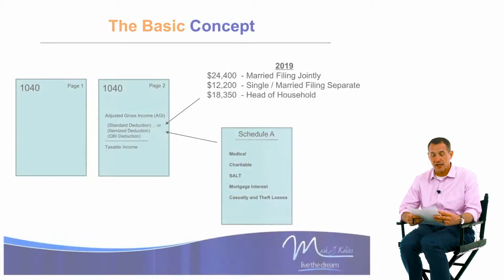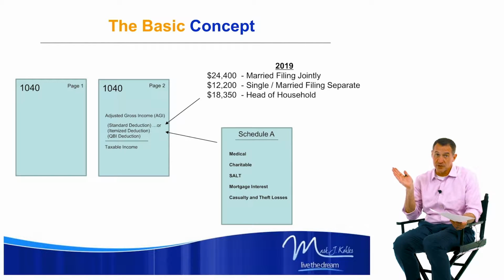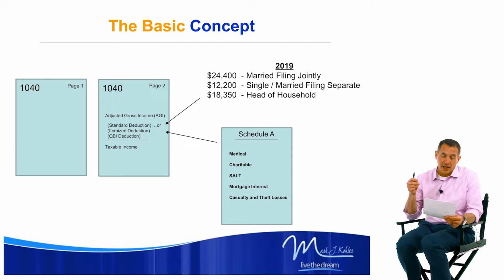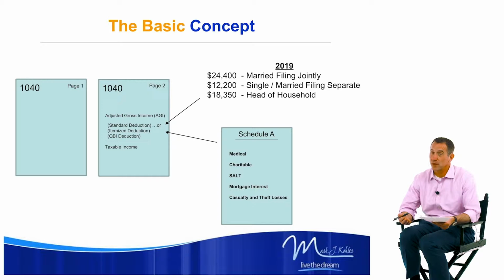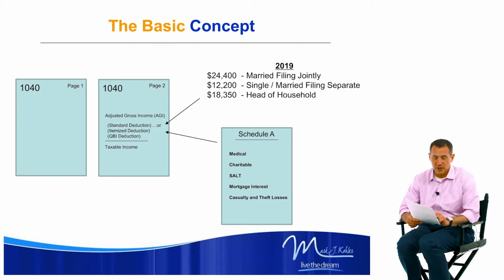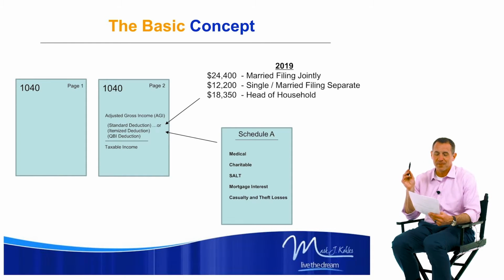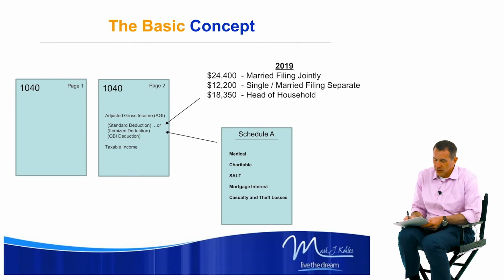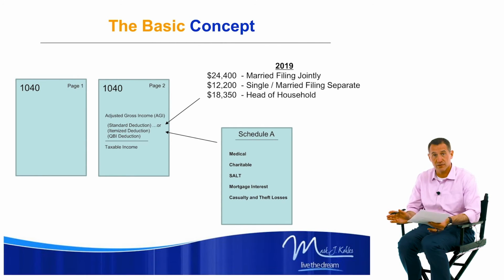2019 Critical Updates Sample